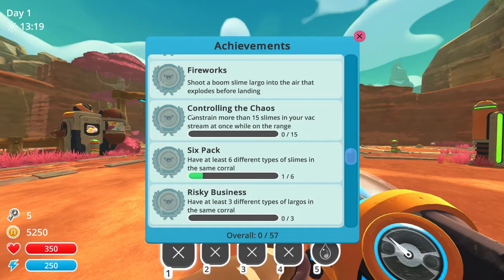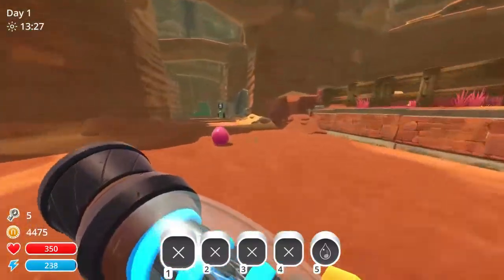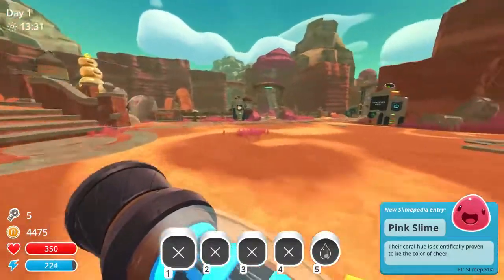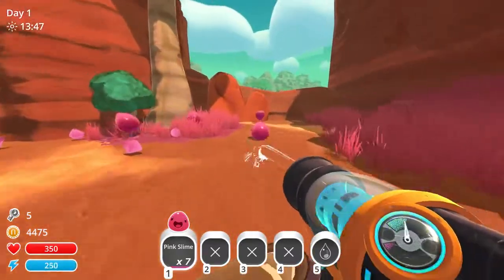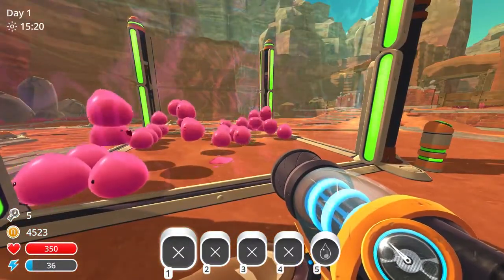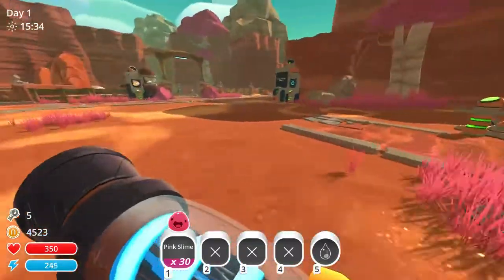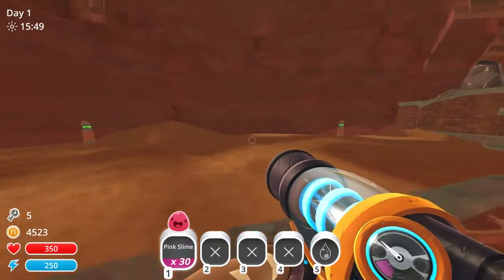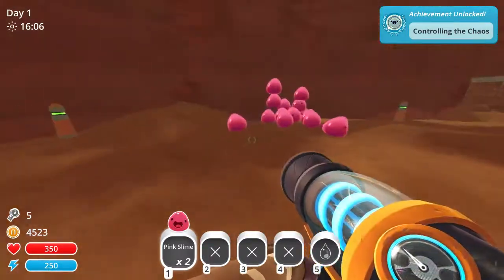Slime Rancher - 'Controlling the Chaos' Achievement Guide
How to unlock the 'Controlling the Chaos' achievement in Slime Rancher.

Achievement Requirement:
"Constrain more than 15 Slimes in your vac stream at once while on the range."

Works the same for PC and Xbox One

Xbox One:
Currently Free on GWG!